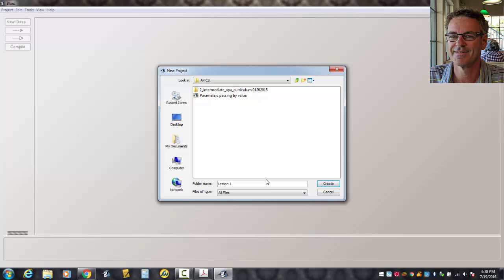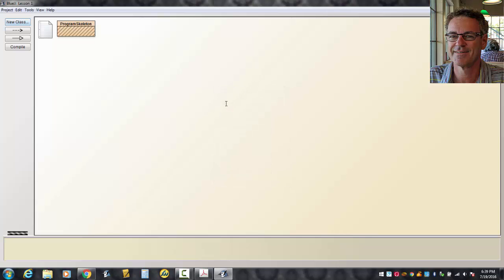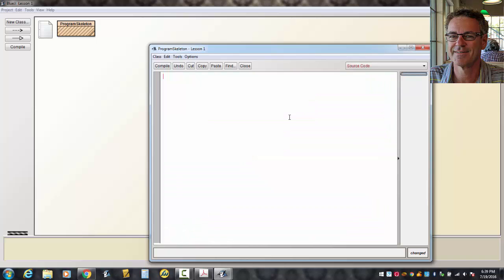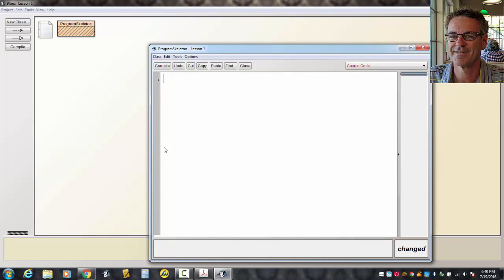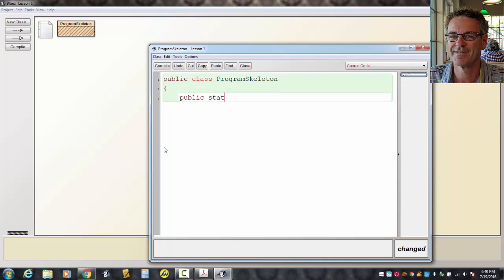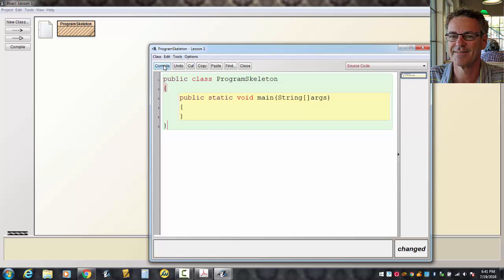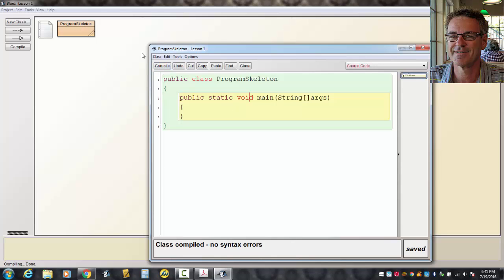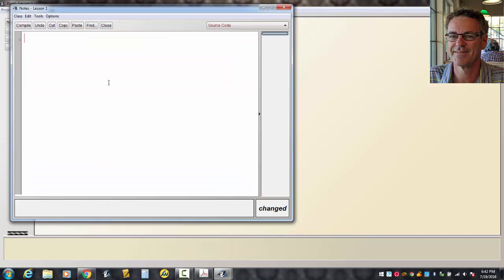Lesson 1 Part A, Class Skeleton, Output